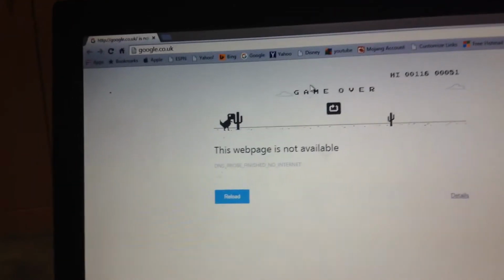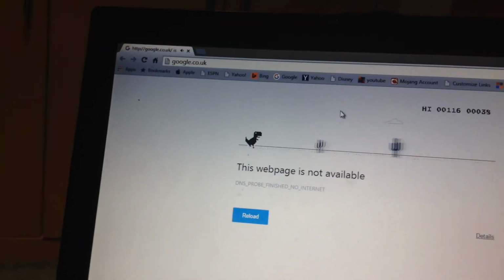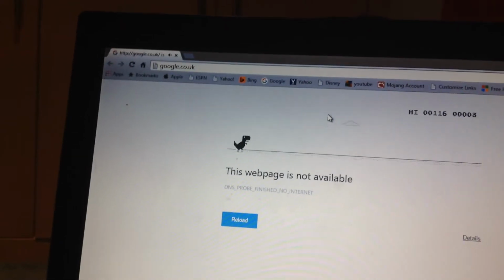When the Internet is down...